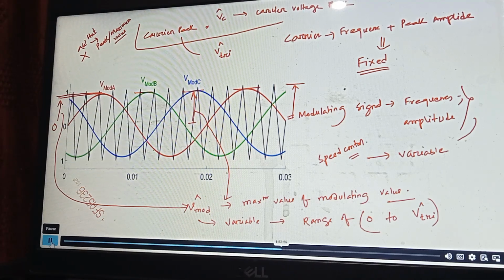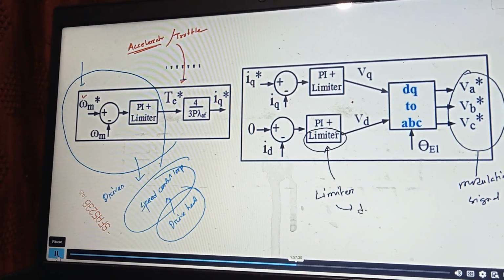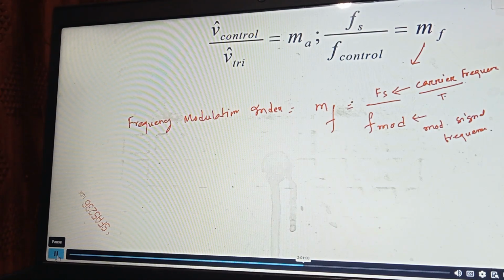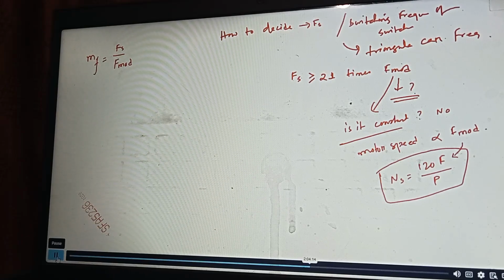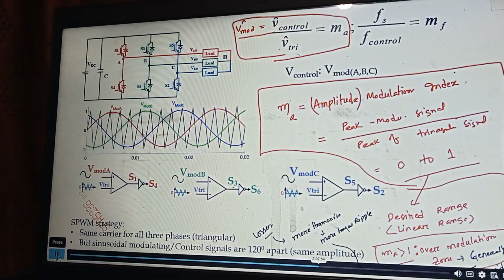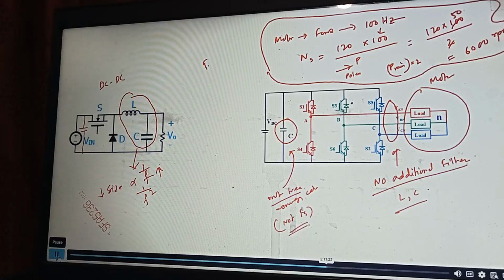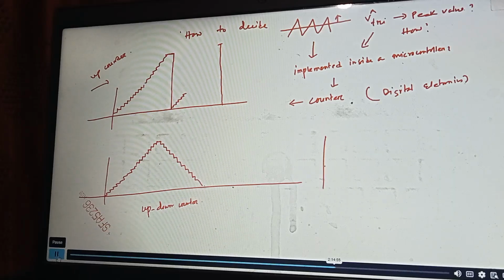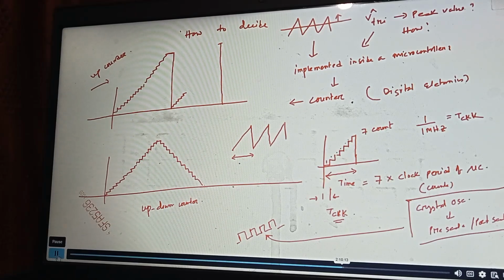EV MOTOR SPEED CONTROL PART-16